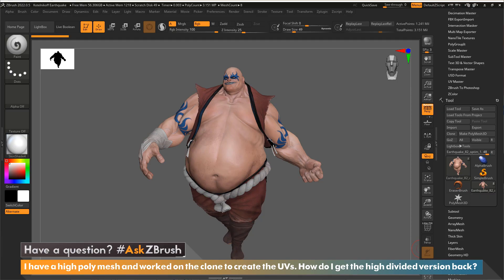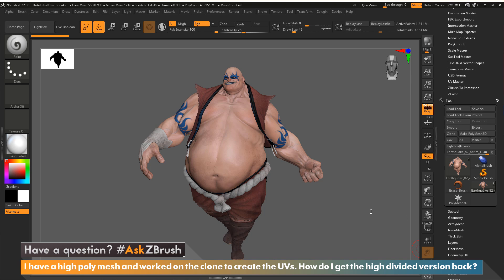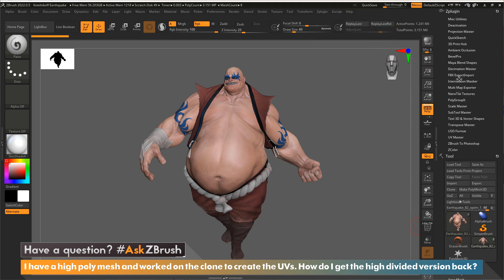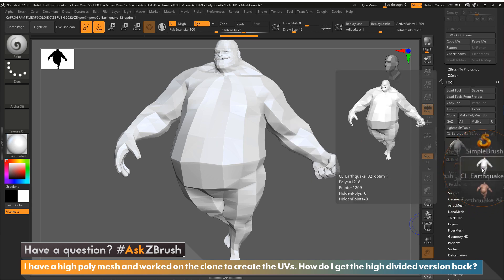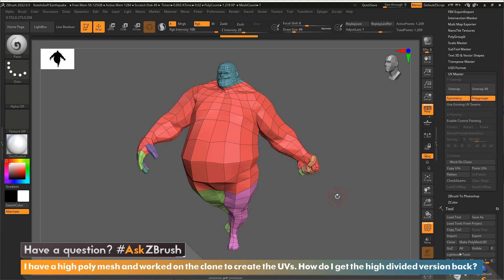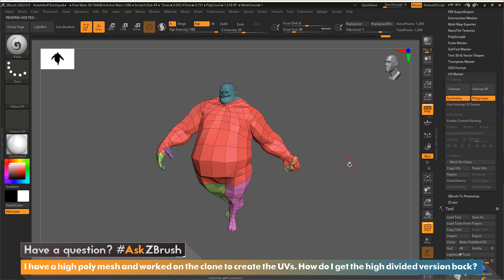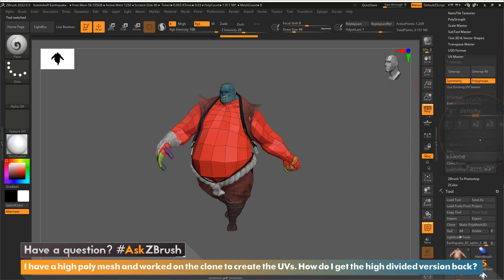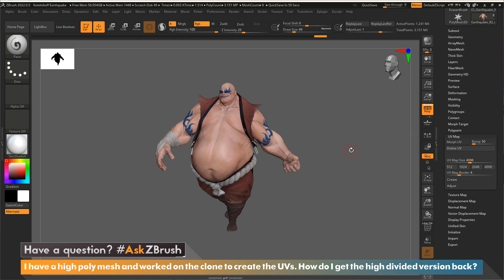AskZBrush - How to Copy and Paste UVs in ZBrush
The specific question that was ask is: I have a high poly mesh and worked on the clone to create the UVs. How do I get the high divided version back?

This video will cover how you can copy the UVs from the cloned model onto the model with all of the sculpted detail in ZBrush.

Get ZBrush!  More Details on the Current Version of ZBrush

More Pro Artists, VODs, & More! ZBrushLIVE.com

ZBrush 2022 Now Available!